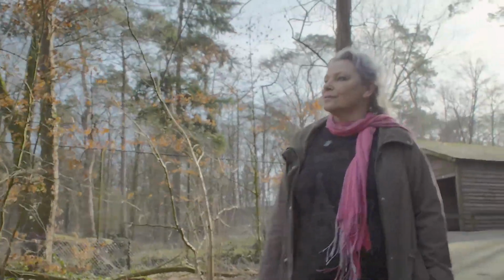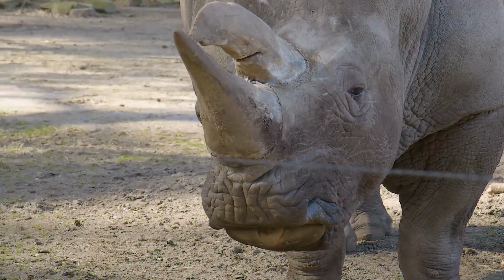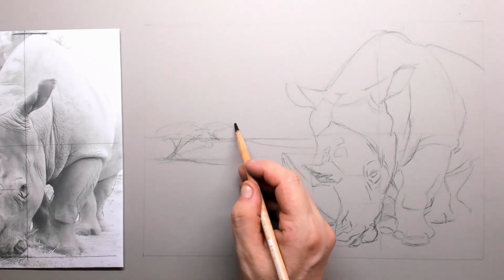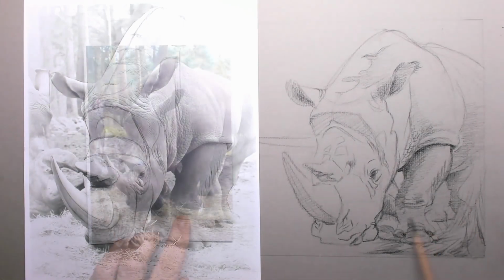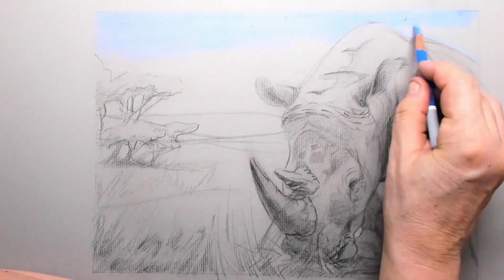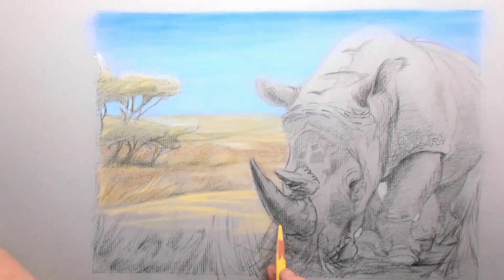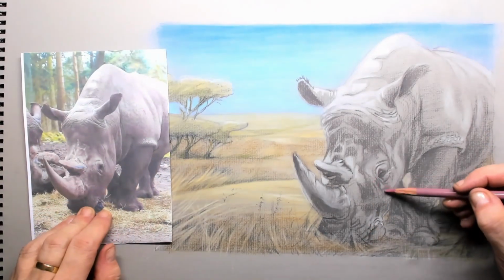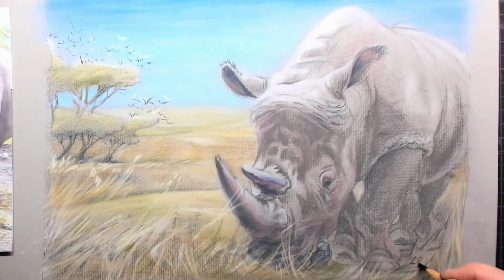How to draw Wildlife at the Zoo - Part 7 - Rhino or Rhinoceros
Welcome to the Tutorial of the seventh animal in the Burger's Zoo series of 8.
Do you like drawing all the animals with me, this is a real Challenge for you!

I first sketched this beautiful, heavy Rhino in the Zoo itself and then I worked out my impressions at home.
As paper I used the Strathmore Charcoal paper and the pastel pencils are from Stabilo Carbothello.I did the setup with the charcoal pencil. Feel free to take on this Challenge with any kind of drawing or painting material you want. You can also keep your drawing completely black and white in pure charcoal, which is also very beautiful!

Have fun with Animal 7: The Rhino or Rhinoceros
Take care, Lineke Lijn ^^